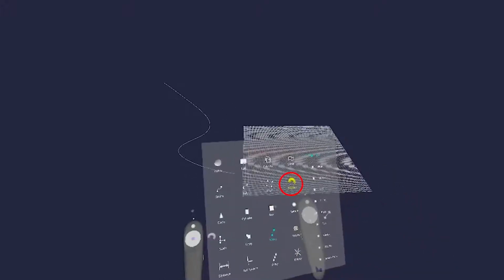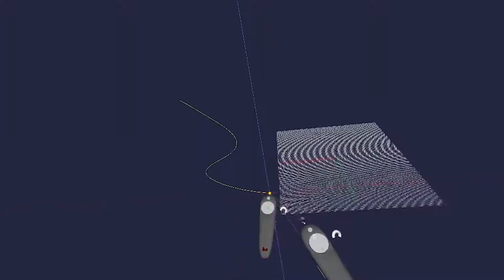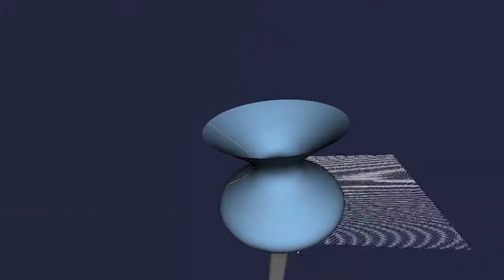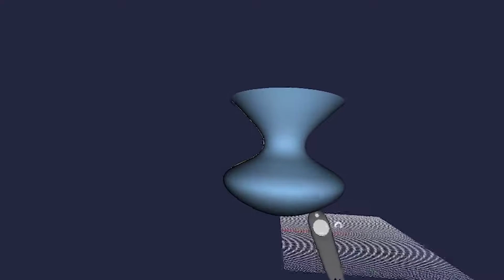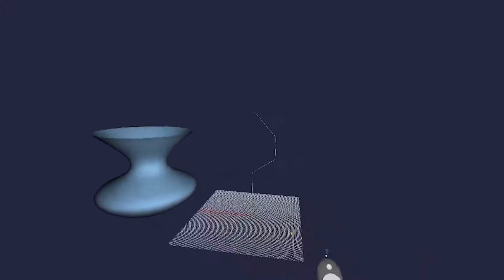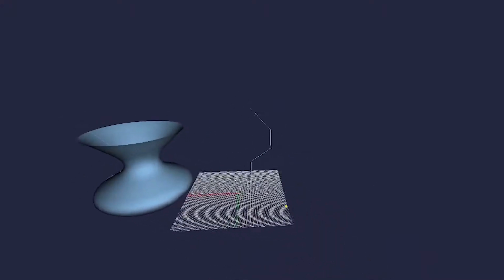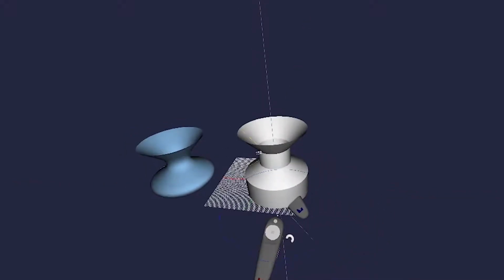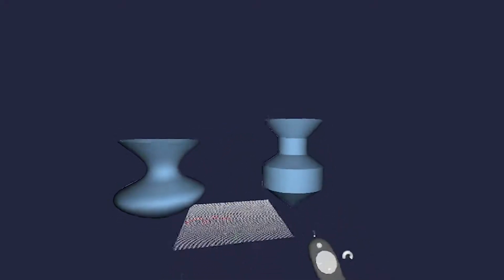Mindesk tutorial 4 - Design tools (part 1)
Basics of 3D modeling in VR: spatial curves and revolved surfaces